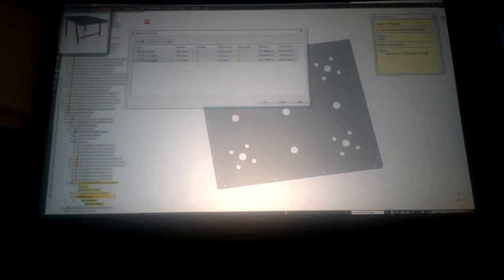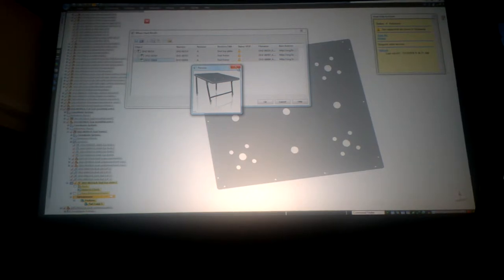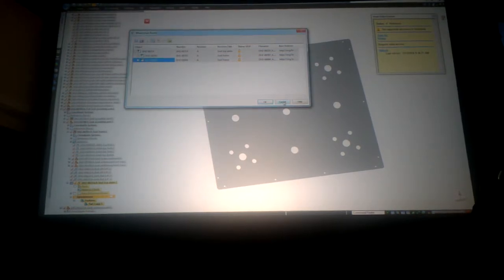SEU14 What's new - Recognize pattern of pattern